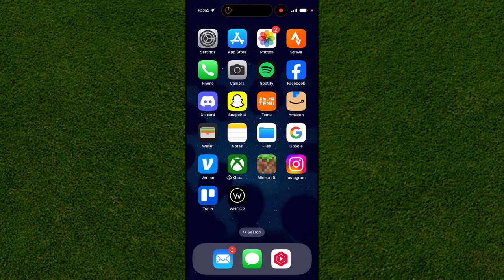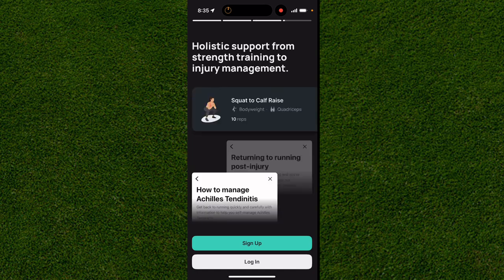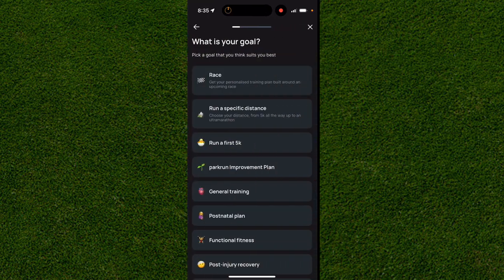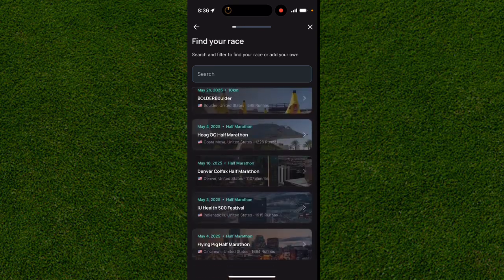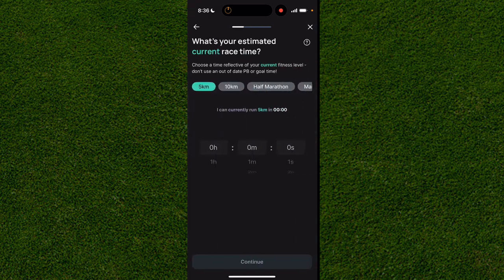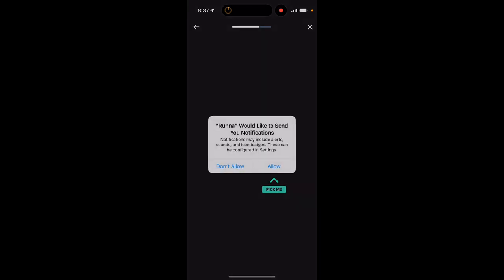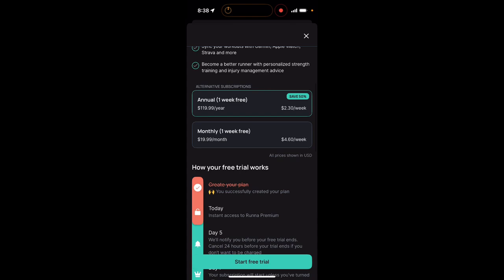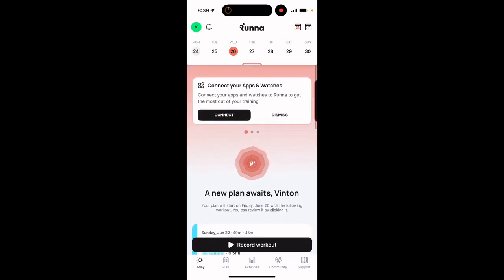HOW TO SET-UP RUNNA ACCOUNT 2026 (FULL SET UP)